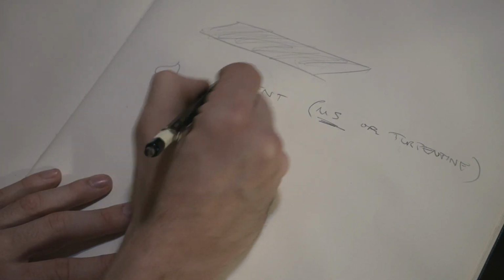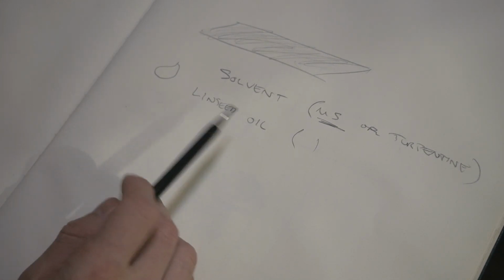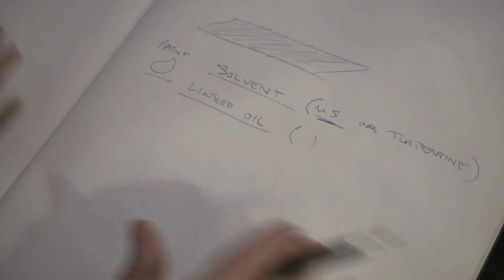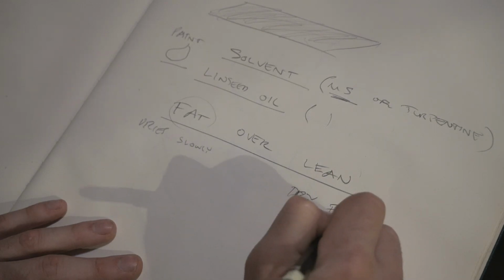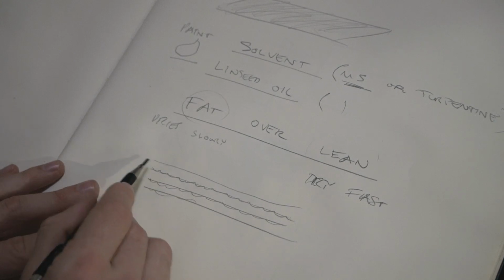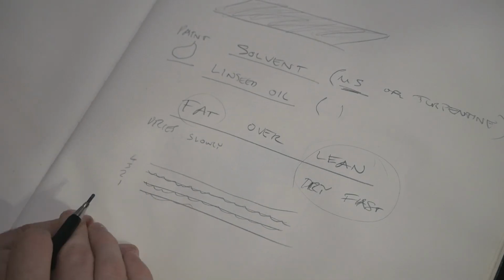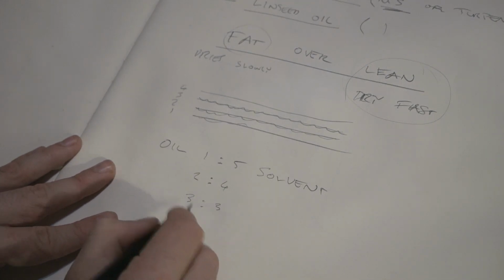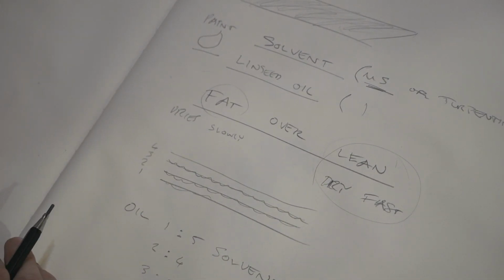OCAD Studio: Layering in Oils